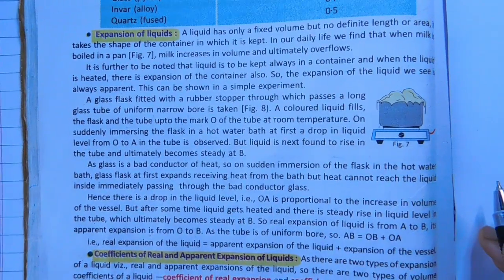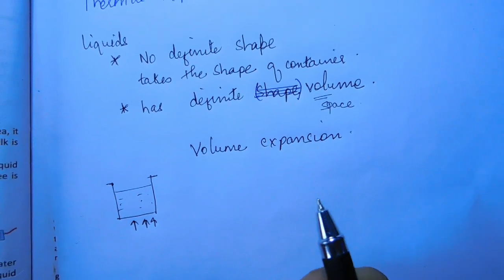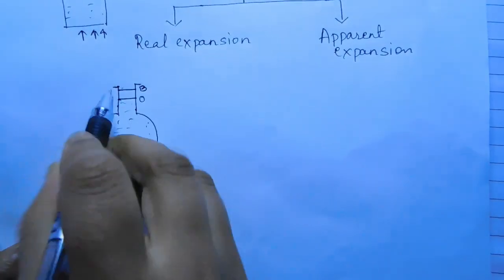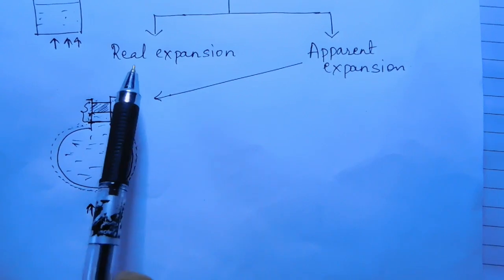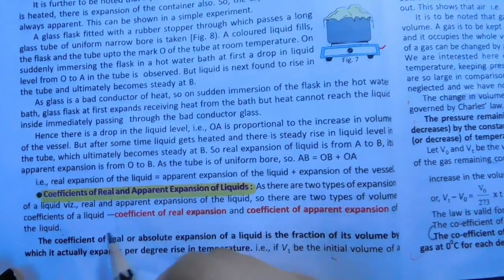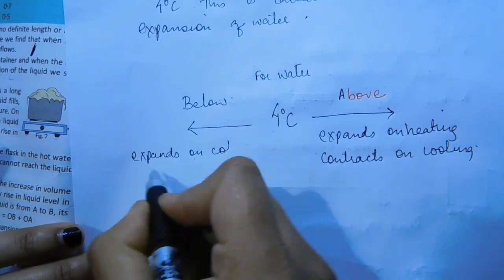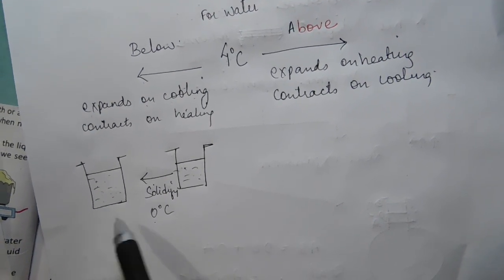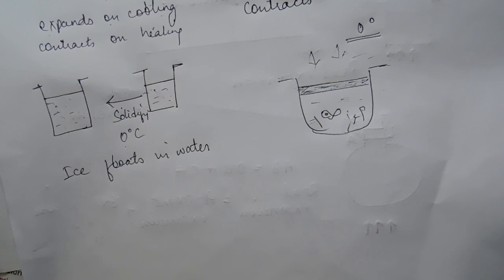2.Expansion in LIQUIDS class 10 madhyamik (for Sonada Holy cross students)